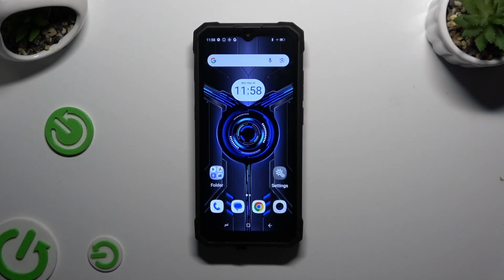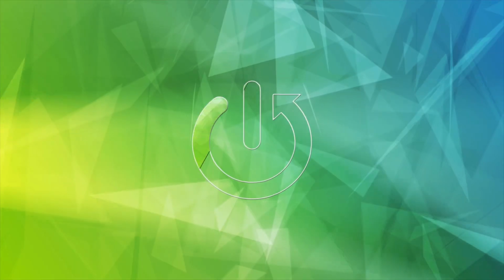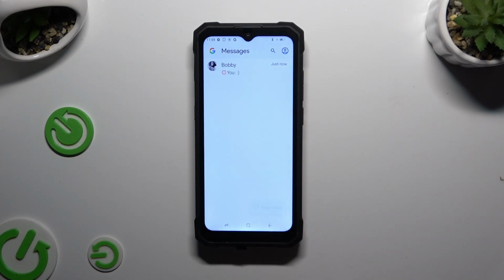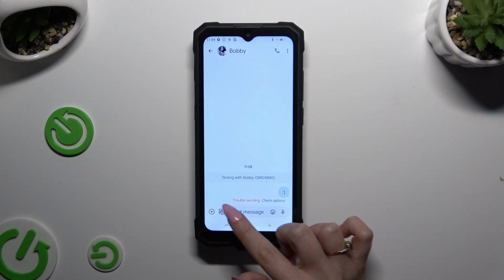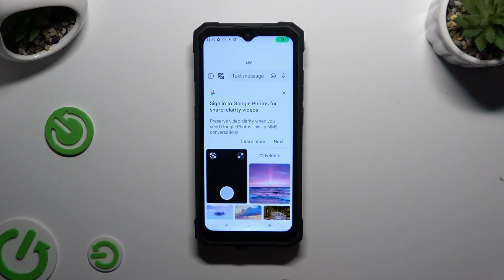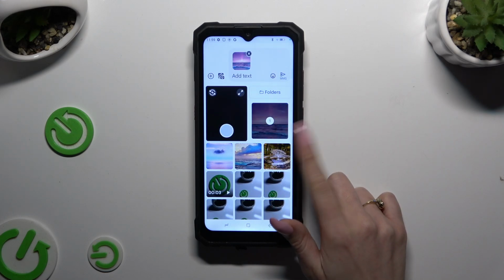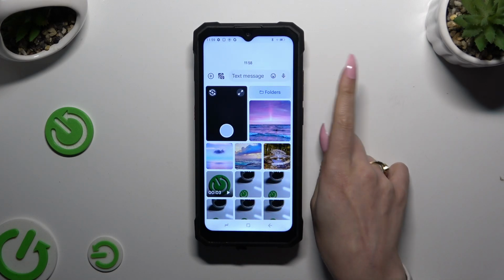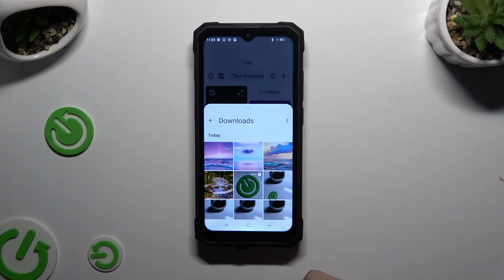How to Add a Picture to a Text Message on HOTWAV W11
Learn how to enhance your messaging experience on the HOTWAV W11 by attaching pictures to text messages! In this tutorial, we'll guide you through the simple steps to add visual flair to your conversations. Whether it's sharing a moment or expressing yourself with a photo, we've got you covered. Watch now to discover how easy it is to send picture messages on the HOTWAV W11!

How to attach a photo to a text message on HOTWAV W11? How to send a text message with a picture attachment on HOTWAV W11? How to compose an MMS message on HOTWAV W11?